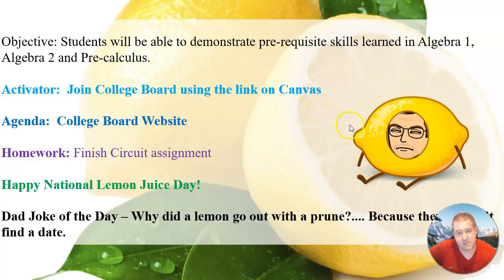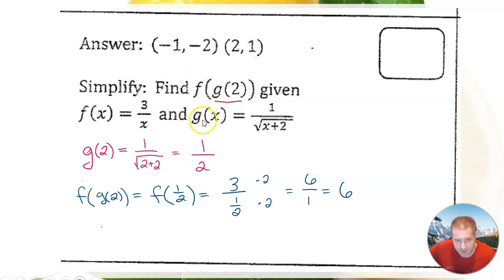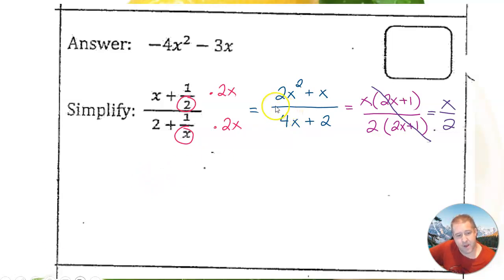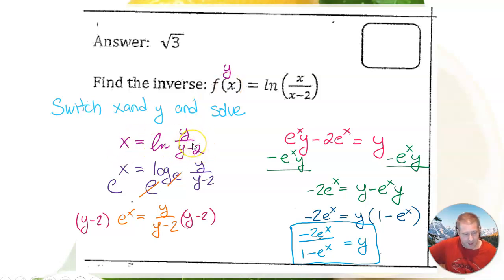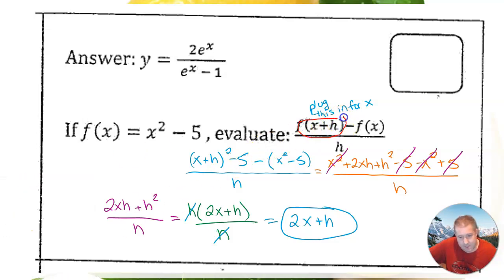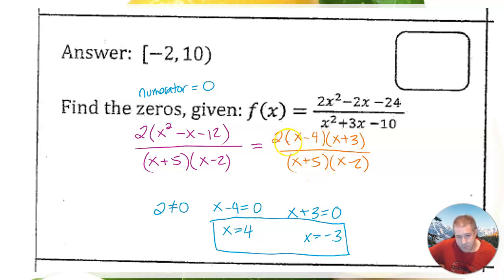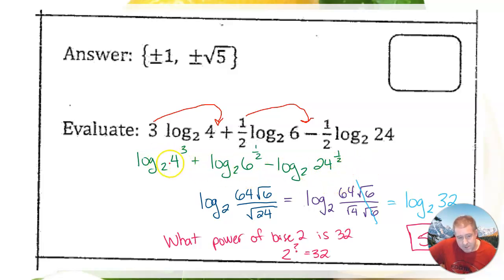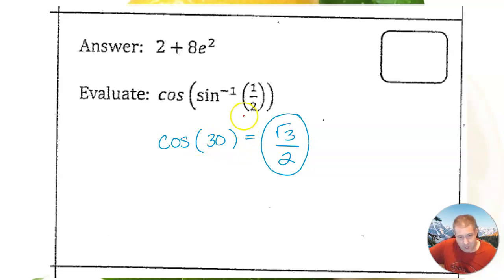Calculus AB - Unit 1 Day 1 - Prerequisite Practice